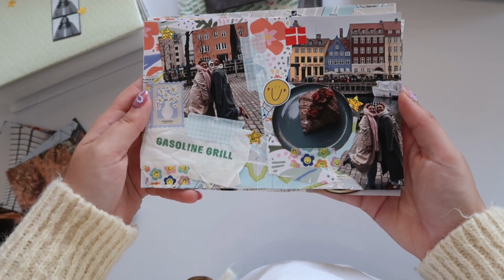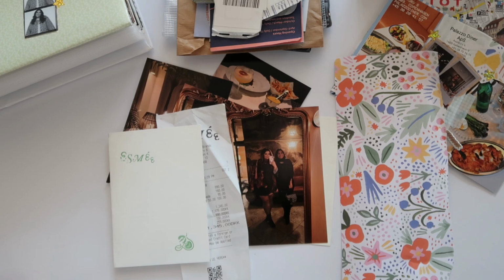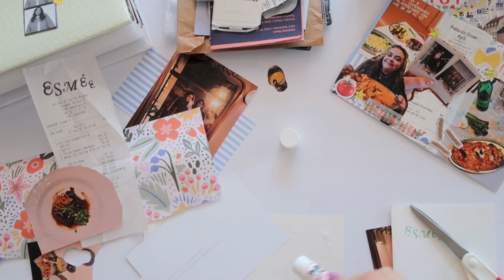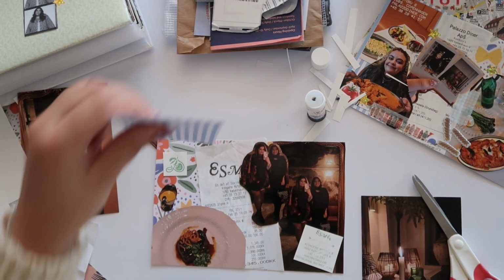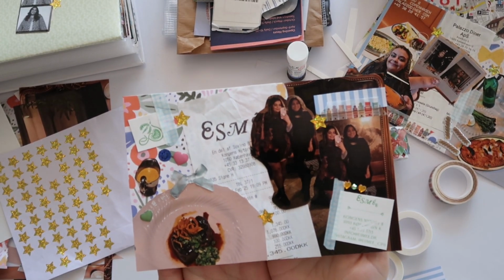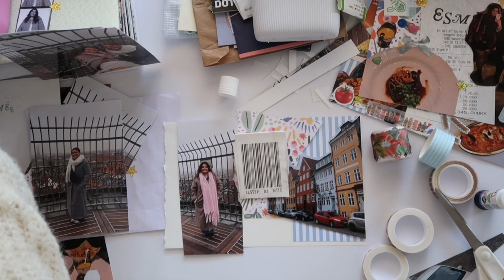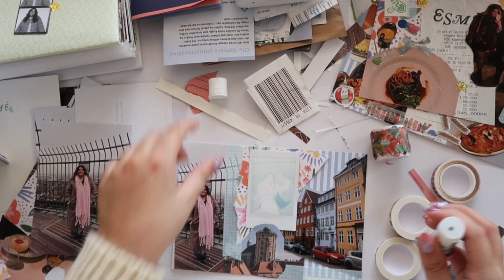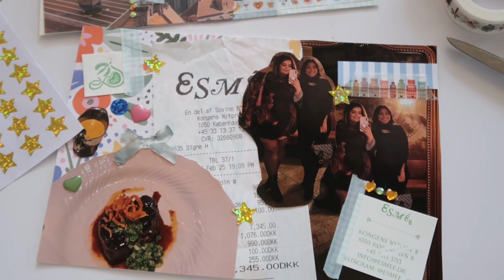scrapbook my copenhagen trip with me 🇩🇰✂️🫶 how to scrapbook, scrapbook layout, scrapbook inspiration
I finally sat down to scrapbook the last pages of my Copenhagen trip, and I’m so excited to remember all of the little moments ✈️ Come scrapbook with me as I piece together photos and junk from my city break! 🇩🇰

Let me know if you would like to see an in depth scrapbook flip through now I have finished my first ever scrapbook album!! 🥹